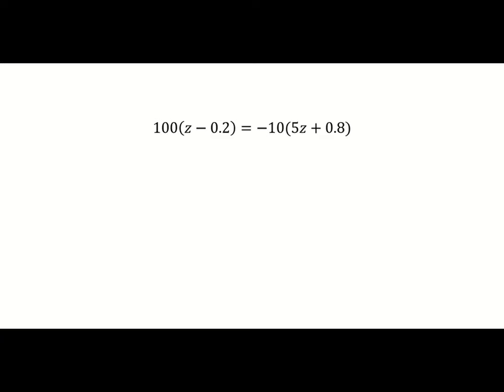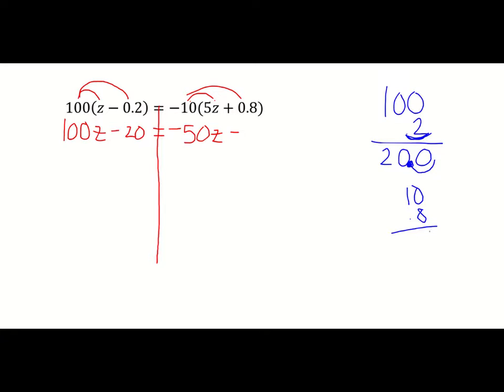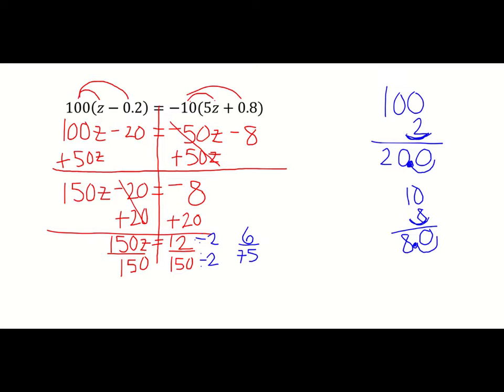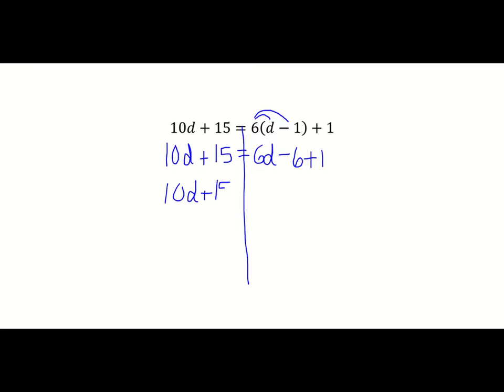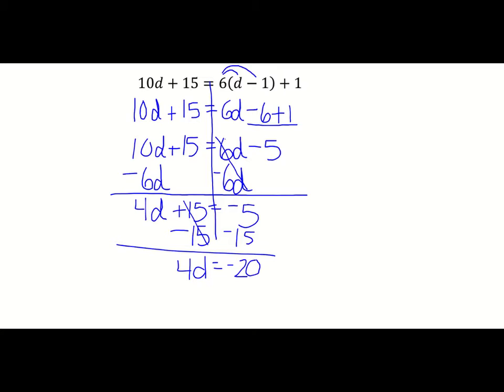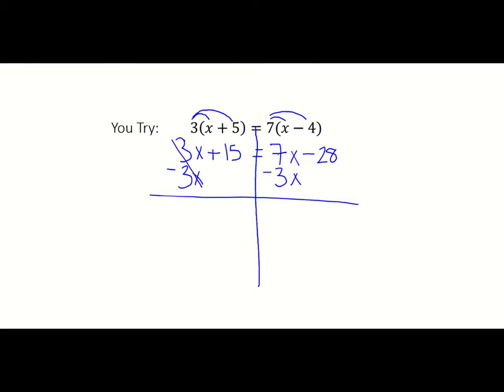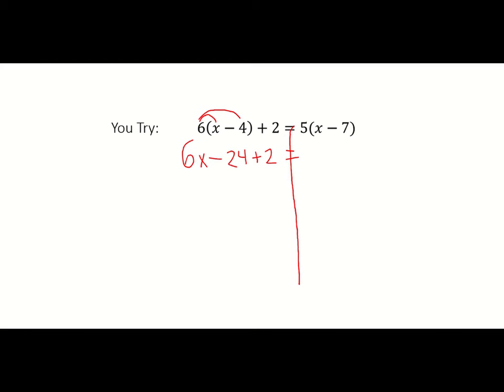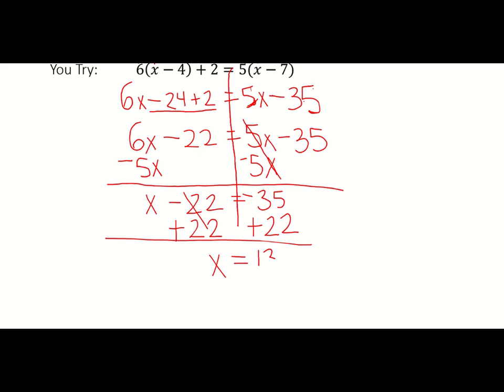Chapter 1 Section 3 Part III Notes